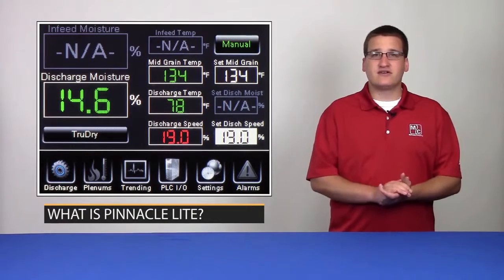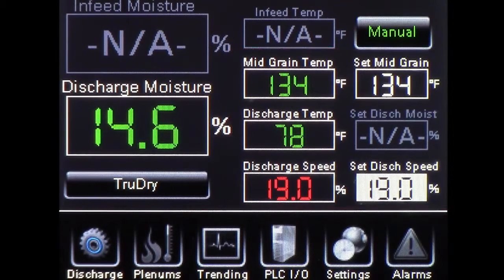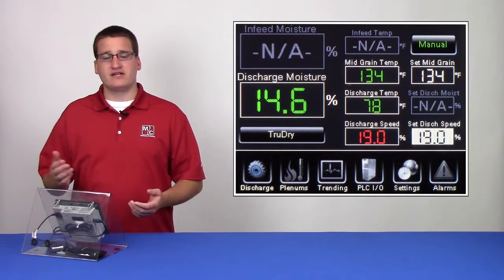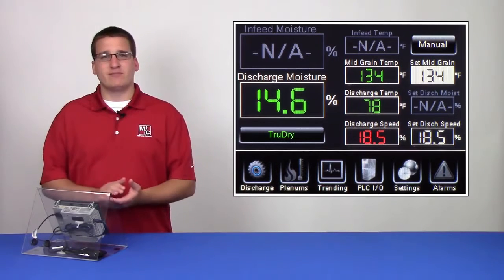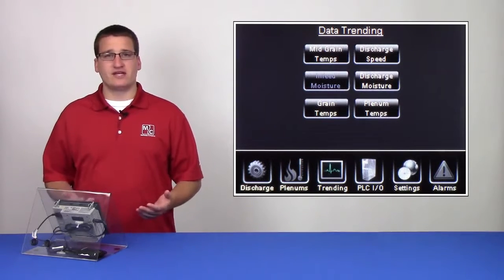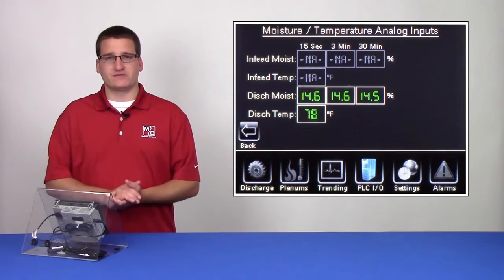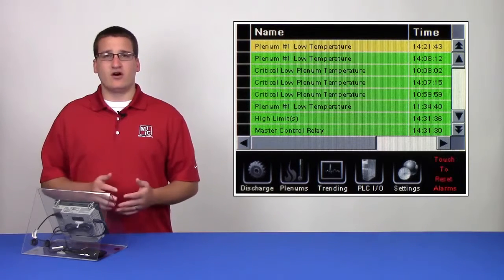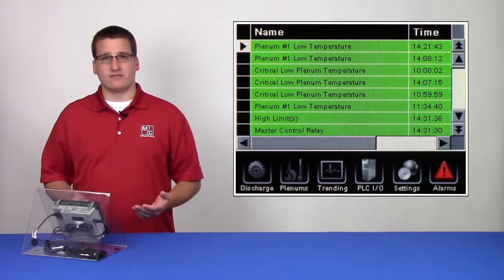Overview of the Pinnacle Lite with TruDry Control System